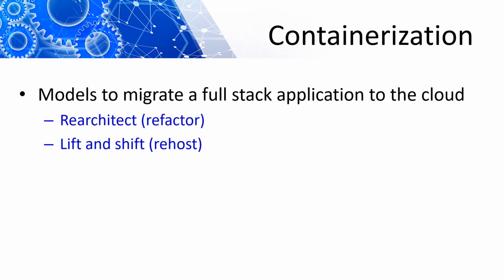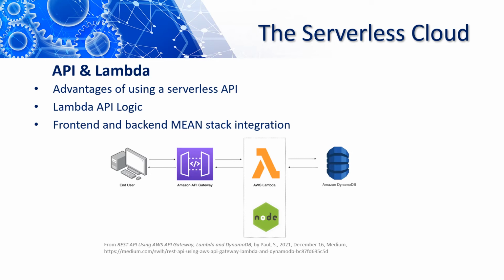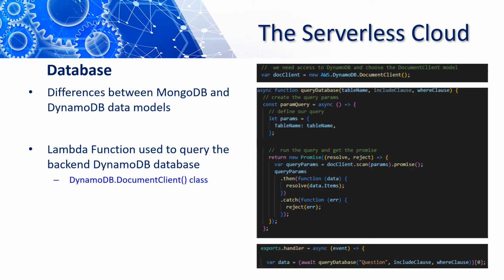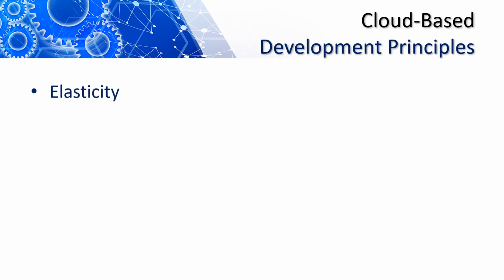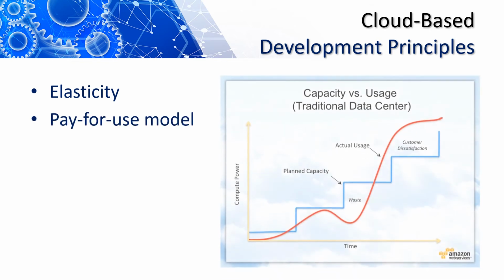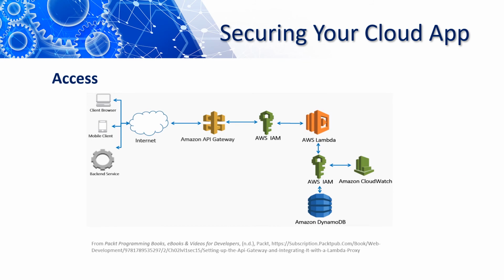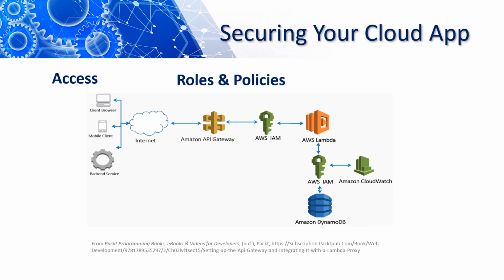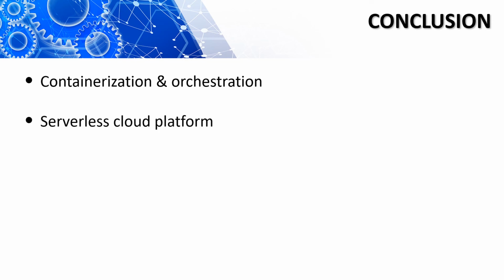Netwig CS470 Project Two Presentation FINAL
This presentation explores the migration of a MongoDB/Express/Angular/NodeJS (MEAN) full-stack web application from a local server to the cloud using the Amazon Web Services (AWS) cloud platform.